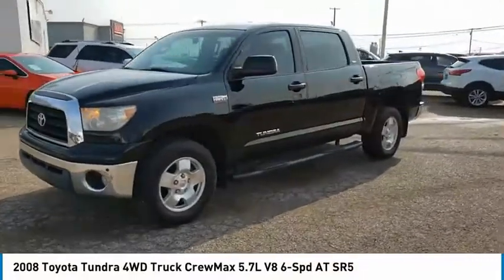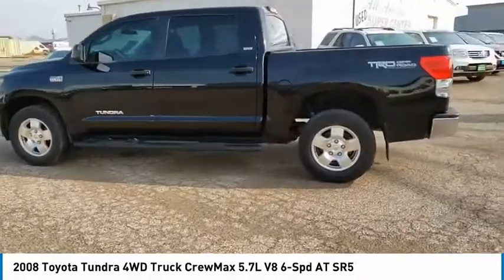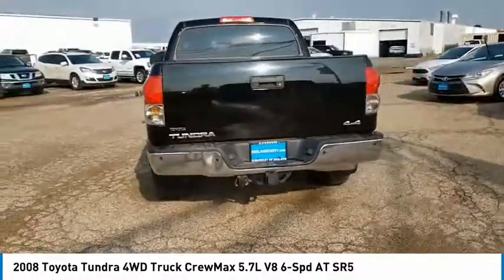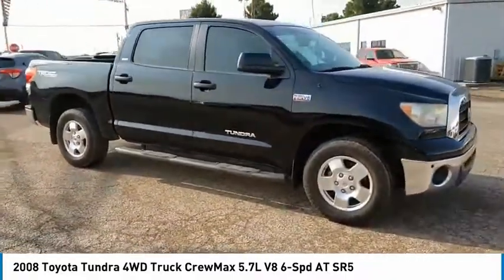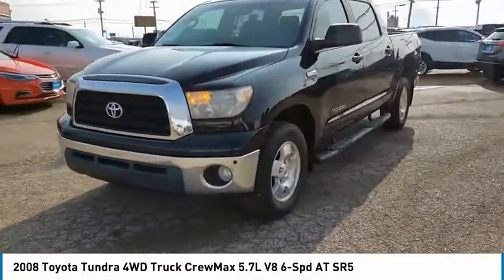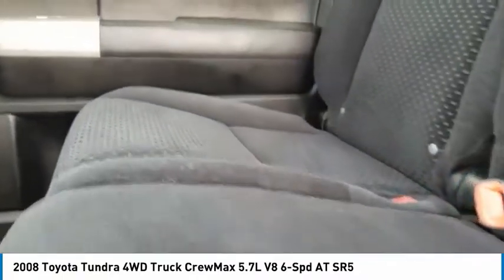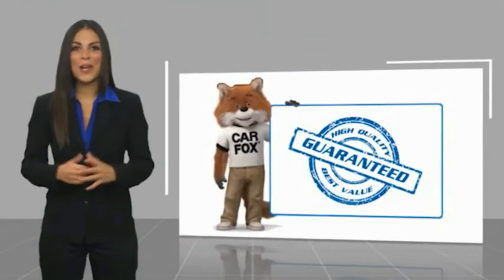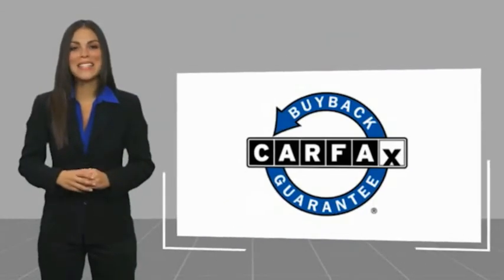2008 Toyota Tundra 4WD Truck Midland Texas 8X074823T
2008 Toyota Tundra 4WD Truck CrewMax 5.7L V8 6-Spd AT SR5

BLACK exterior and BLACK interior, SR5 trim. Sunroof, Alloy Wheels, 4x4, Dual Zone A/C, iPod/MP3 Input, TRD OFF-ROAD PKG, JBL AM/FM STEREO W/6-DISC CD CHANGER, Tow Hitch, PWR TILT & SLIDE MOONROOF, IIHS Top Safety Pick. CLICK ME! KEY FEATURES INCLUDE 4x4, iPod/MP3 Input, Trailer Hitch, Dual Zone A/C. MP3 Player, Keyless Entry, Privacy Glass, Child Safety Locks, Electronic Stability Control. OPTION PACKAGES TRD OFF-ROAD PKG off-road suspension, Bilstein shocks, unique 18 alloy wheels, P275/65R18 BF Goodrich all terrain tires, fog lamps, engine & fuel tank skidplates, TRD graphic, JBL AM/FM STEREO W/6-DISC CD CHANGER MP3 capability, (12) speakers, 440W amp, Bluetooth capability, leather steering wheel mounted audio controls, PWR TILT & SLIDE MOONROOF. Toyota SR5 with BLACK exterior and BLACK interior features a 8 Cylinder Engine with 381 HP at 5600 RPM*. EXPERTS REPORT Consumer Guide Recommended Pickup. Truth, though, is that what a driver really cares about is how it all comes together under the right foot, at the seat of the pants and at the hitch. The Toyota Tundra sits near the front of the bench. -newCarTestDrive.com. 4 Star Driver Front Crash Rating. 4 Star Passenger Front Crash Rating. AutoCheck One Owner VISIT US TODAY At All American Chevrolet of Midland, our inventory includes the popular Chevy Cruze, the versatile Chevy Suburban and the powerful Chevy Silverado pickup truck. All American Chevrolet of Midland also has GM Certified Used Vehicles, vehicles that meet GM's demanding standards for quality and pass a meticulous certification process. Plus TT&L and fees. Price contains all applicable dealer incentives and non-limited factory rebates. You may qualify for additional rebates; see dealer for details.